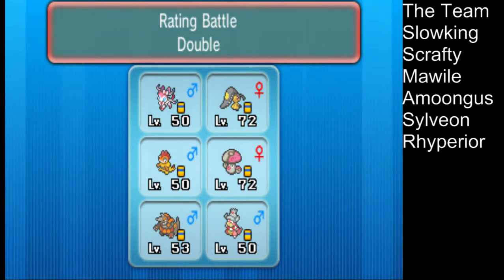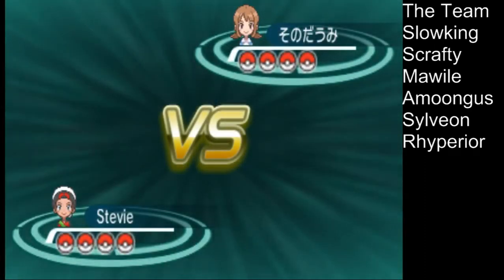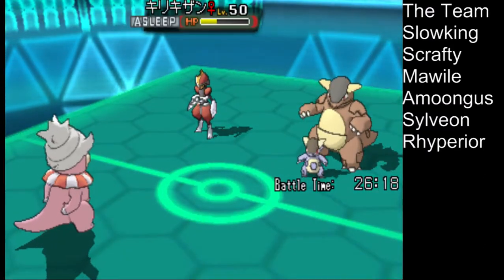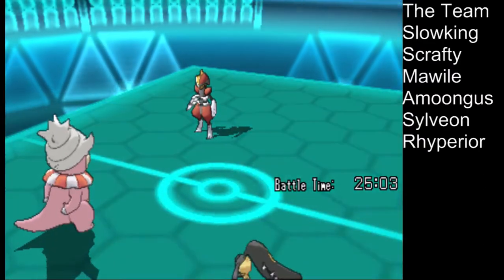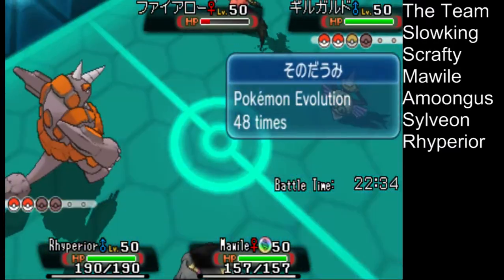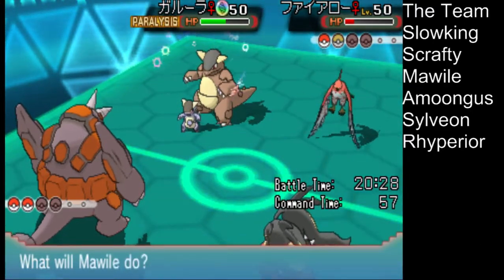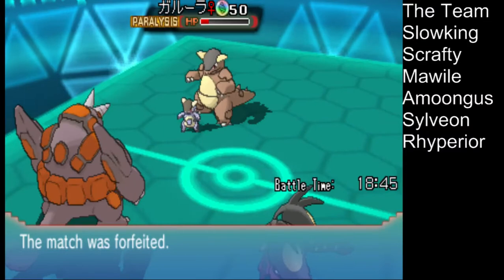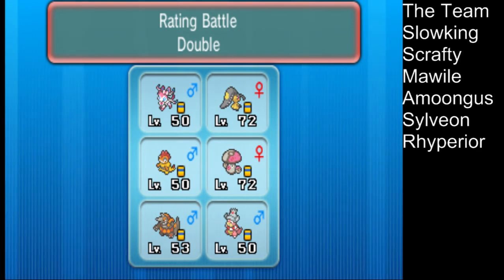ORAS BS Doubles #036: Ice Punch and Earthquake Kangaskhan!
In today's video, I continue using my trick room team.